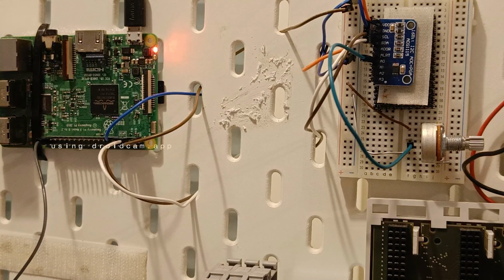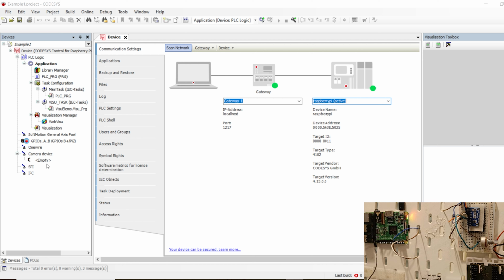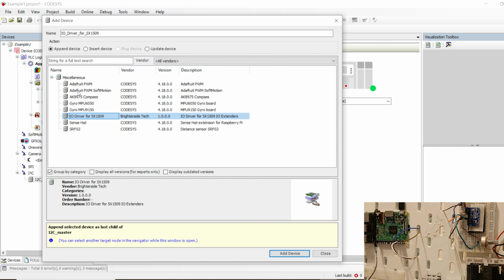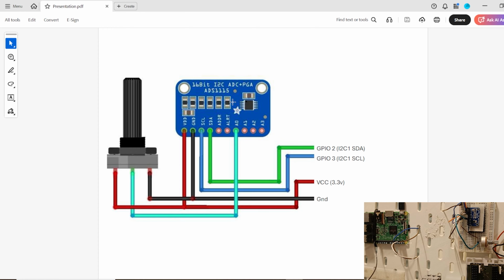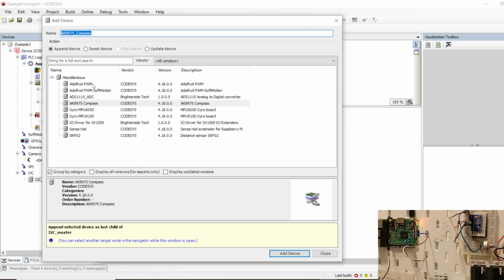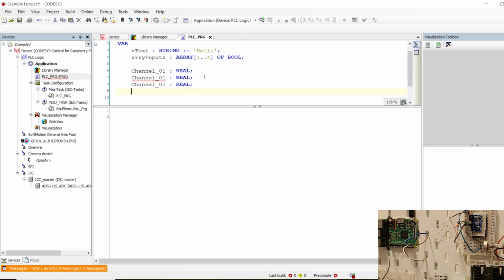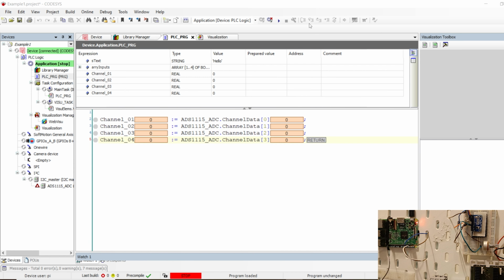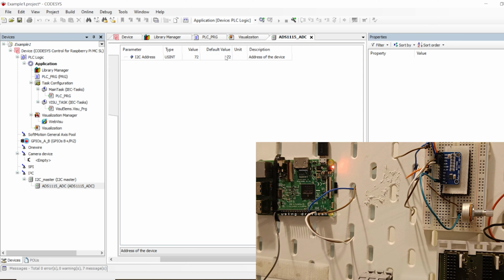I2C Communication with ADS1115 ADC | Codesys Control for raspberry Pi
This tutorial demonstrates how to Work with I2C communication with the Codesys Control for Raspberry Pi. The video demonstrates how to configure and setup I2C communication with the ADS1115 ADC (Analog to Digital Converter) and the Raspberry Pi running Codesys Control for Raspberry Pi